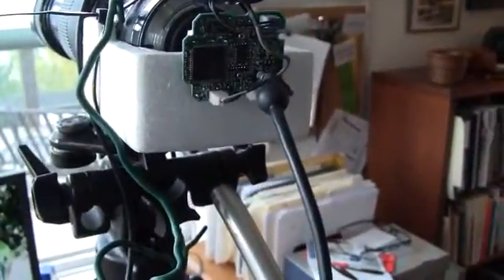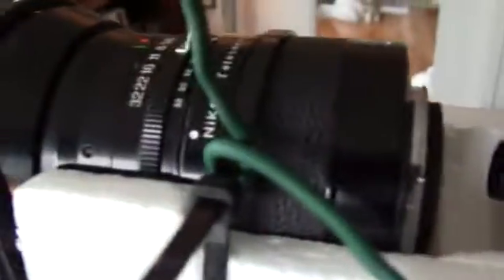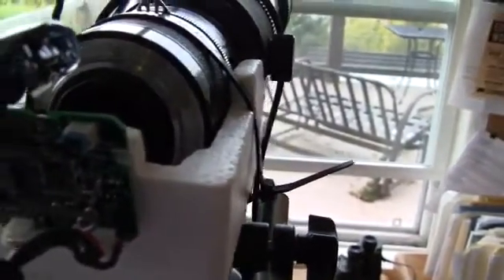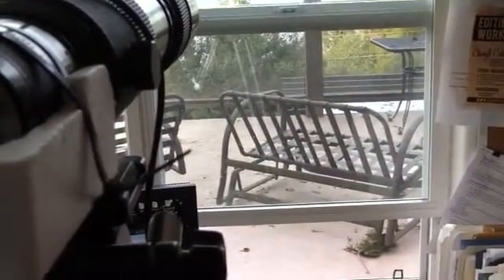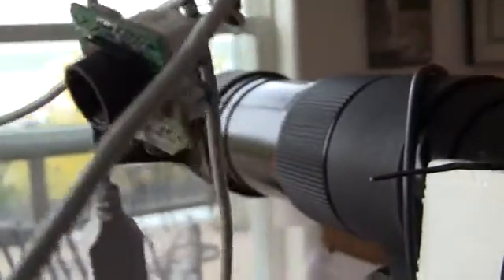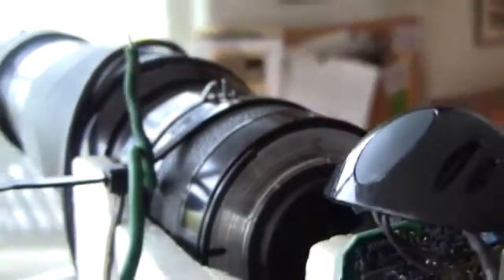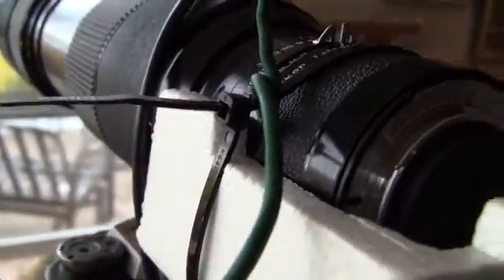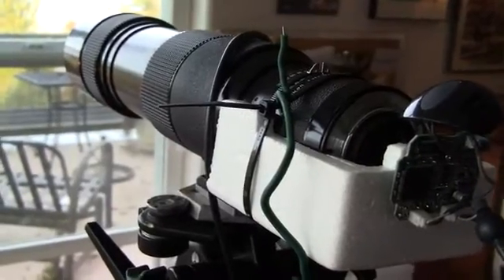Super powerful telescopic webcam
This is a 1200mm optical telescopic cam / webcam consisting of a 600mm Vivitar lens and a doubler (set at f8).  I'm estimating it is in the 60 to 70 times zoom range based on a comparison to a 50 times spotting scope. Webcam is the Logitech QuickCam pro 4000.  The Logitech quickcam chat did not seem to work I could not get a the focal length right (update with a slight mod the quickcam work).   The light house is 2.8km away and it stands approx 7 ft tall.  The sail boat was 4km away (not 5-6km I checked on a chart).  Crows were about 75 meters away.  The various other boats were all about 1-2 km out.  I will try and find a higher resolution webcam and see how that works.  Video by Scott Simmons on Salt Spring Island BC.